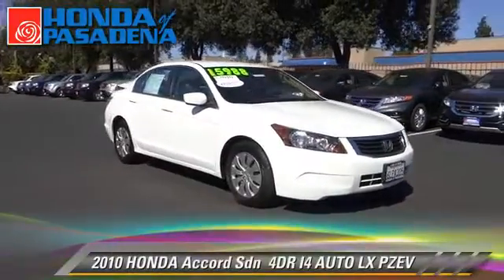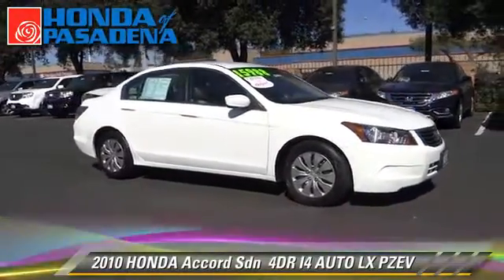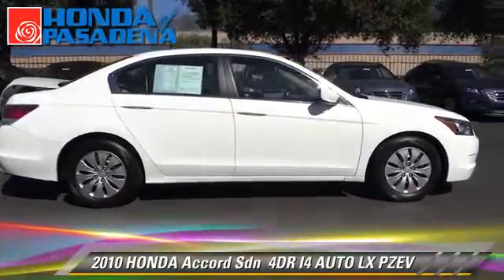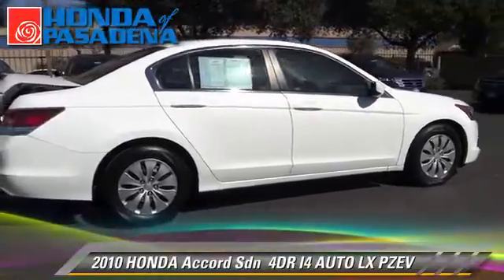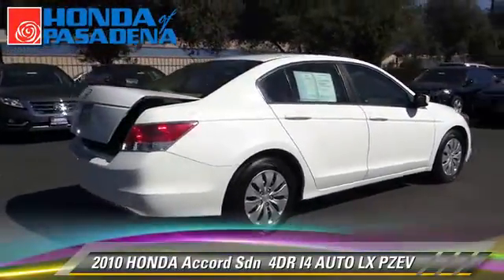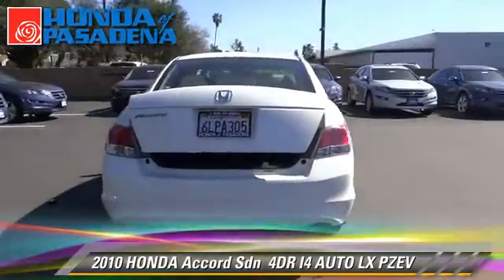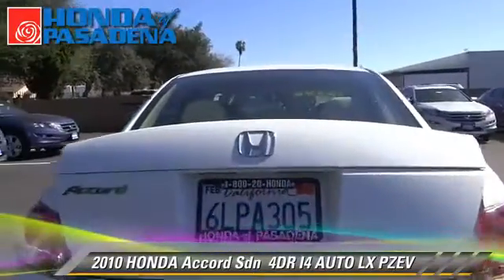Honda of Pasadena, Pasadena Los Angeles Glendale Alhambra Cerritos Orange CA 91107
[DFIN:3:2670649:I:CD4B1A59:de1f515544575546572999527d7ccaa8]